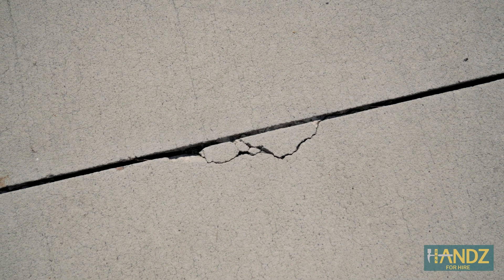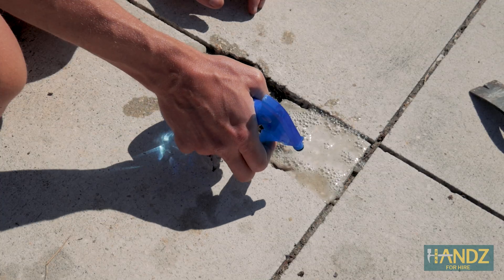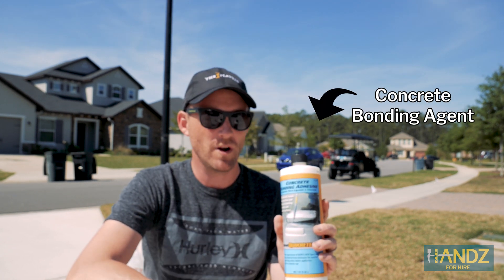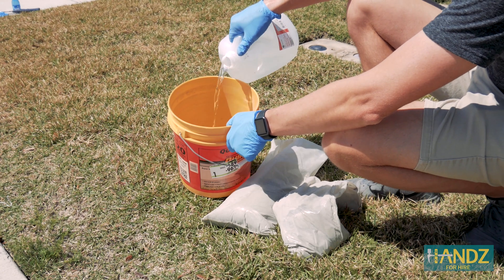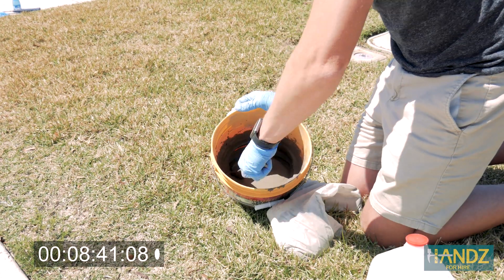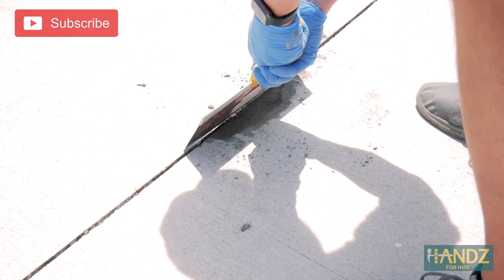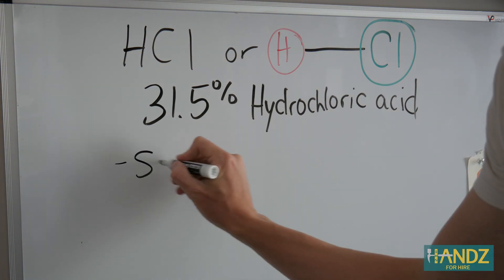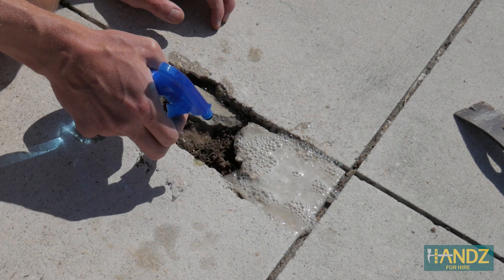How to Repair Concrete Cracks plus the Science of Muriatic Acid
Whether you're facing a concrete crack on your driveway, patio, basement floor, or garage floor, they can spread quickly and cause major damage. In this Handz for Hire tutorial, we show you step by step how to clean and etch the existing concrete, and then how to apply a concrete bonding agent and Quikrete to make the repair. At the end of the tutorial, we take a few minutes to explain the science of muriatic acid and how it works to clean and etch concrete.

Supply List:

Wet/Dry Shop Vac